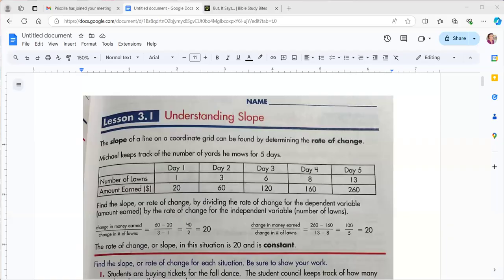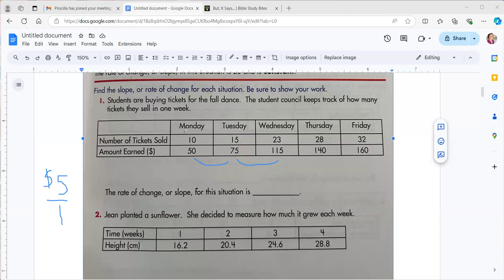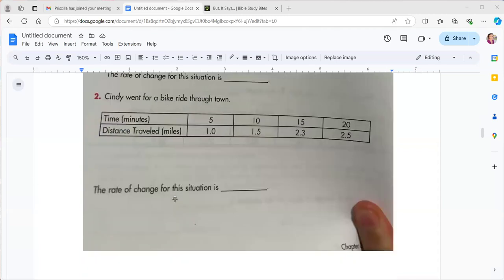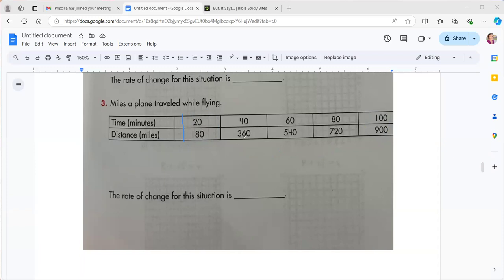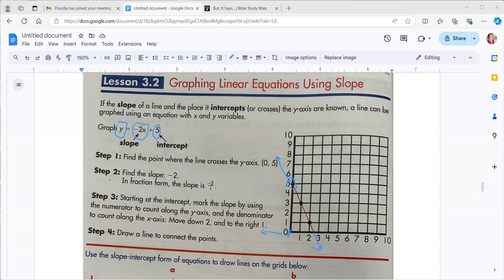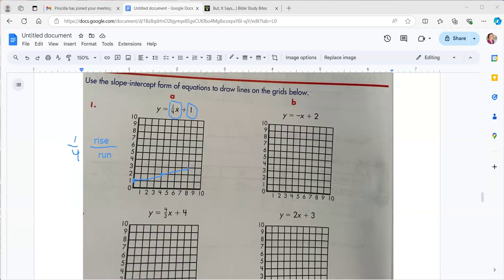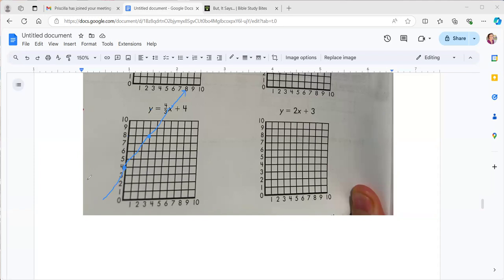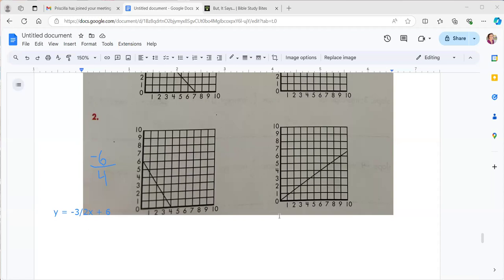Free Class: Linear Equations and Graphing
what does slope mean? Intercept? slope-intercept form, graphing